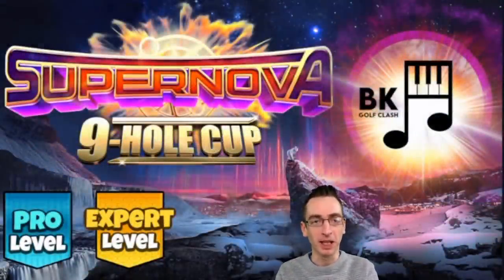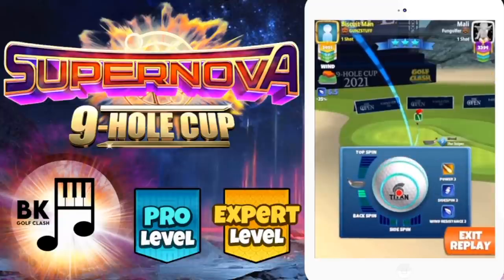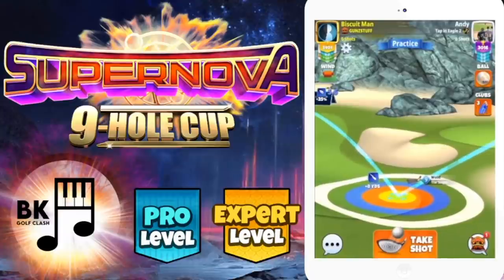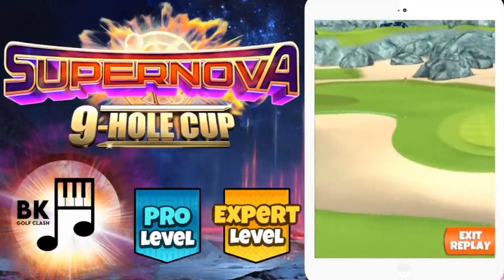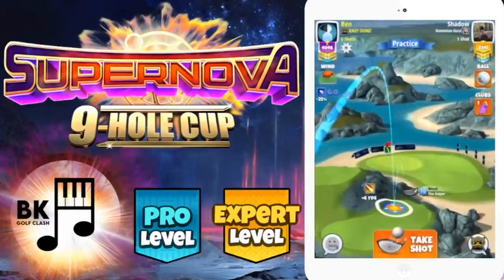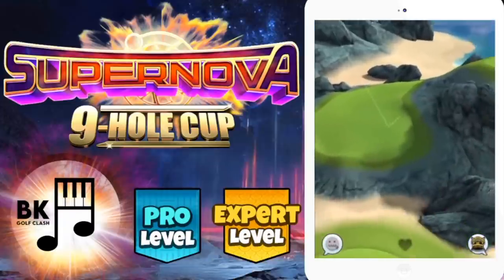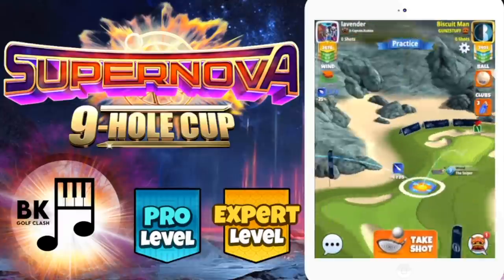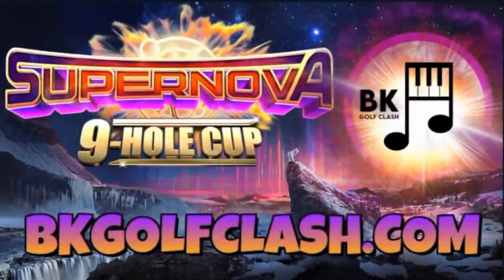PRO & EXPERT PLAY-THROUGH | Supernova 9-Hole Cup | Porthello Cove | Golf Clash Tips Guide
Play-through of all 9 holes in PRO/EXPERT division for the SUPERNOVA 9-HOLE CUP. These are not necessarily the tournament winds, but there are plenty of drops here to use as references.

TIME STAMPS
00:00 INTRO
01:01 HOLE 1
02:44 HOLE 2
04:36 HOLE 3
06:15 HOLE 4
07:58 HOLE 5
09:26 HOLE 6
10:12 HOLE 7
11:32 HOLE 8
12:35 HOLE 9

🌐 COMMUNITY SUPPORT? 🌐

QUICK LINKS